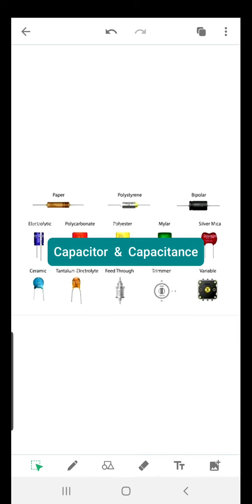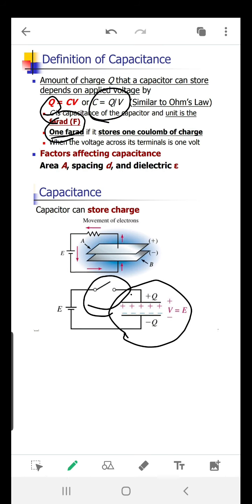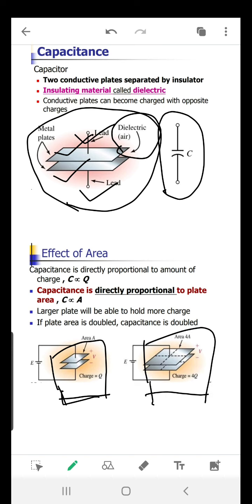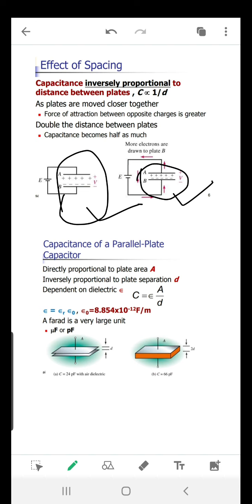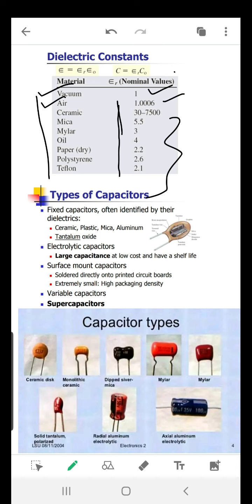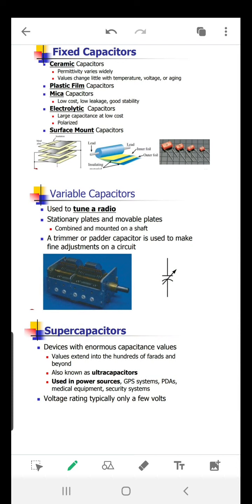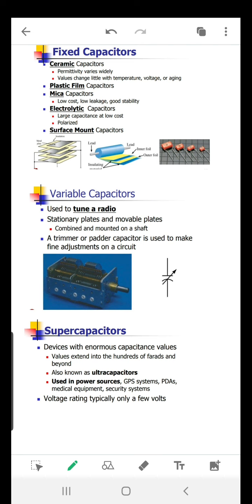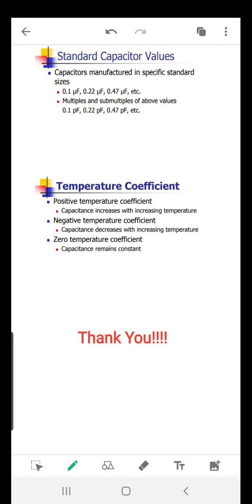Tutotual 5/Capacitor and Capacitance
Here I covered What is a capacitor and it's capacitance,the factors affecting the capacitance and the types of capacitors.
It's helpful for all technical students.